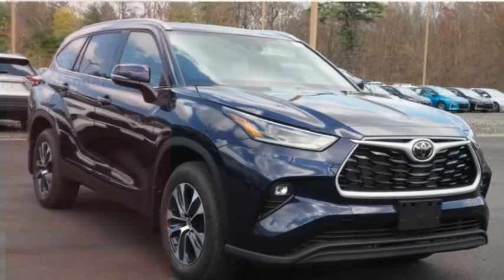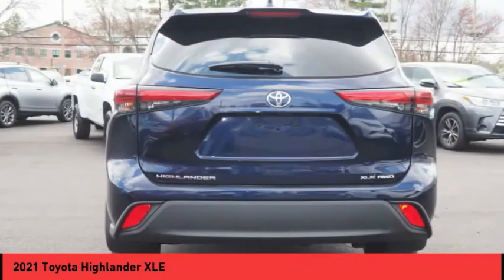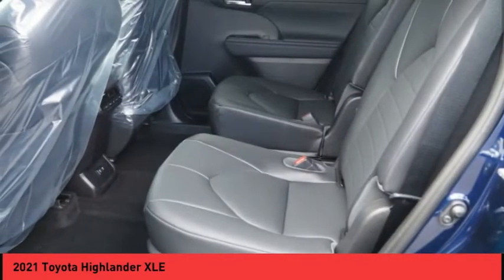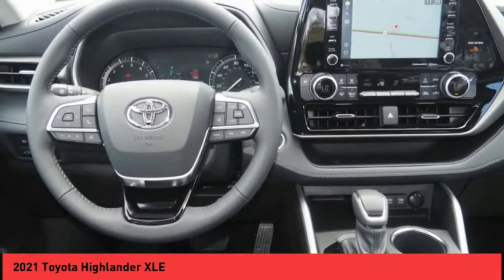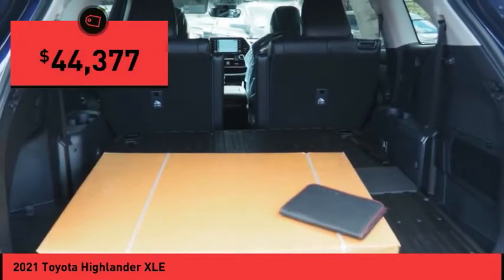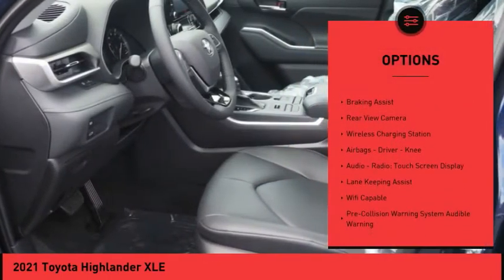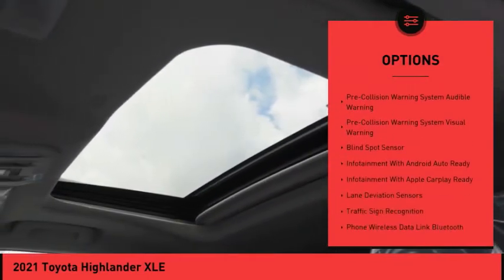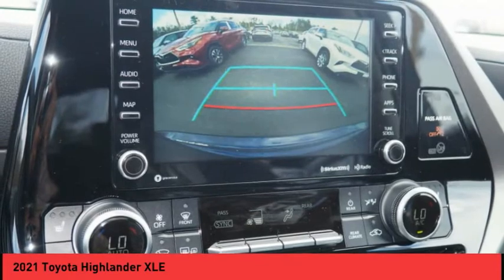2021 Toyota Highlander Raynham MA 51373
2021 Toyota Highlander XLE

1154 New State Highway Rte 44

You'll love this 2021 Toyota Highlander. This is a vehicle you'll want to take home. Call and get in touch with Route 44 Toyota directly, and be the first to open the vehicle door today!